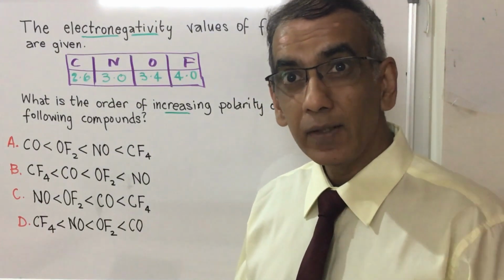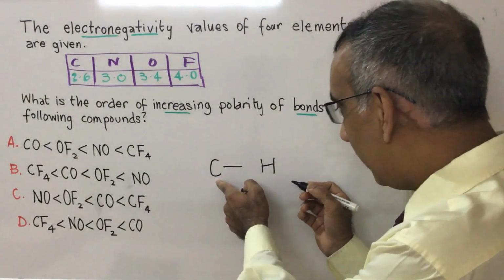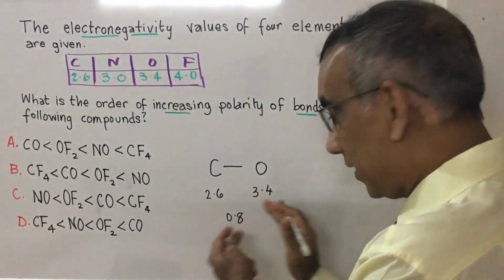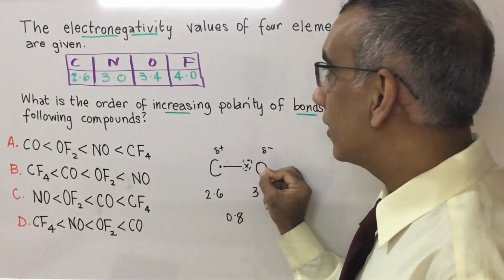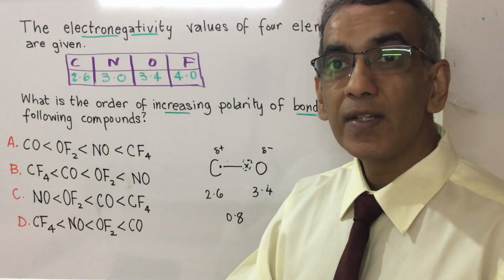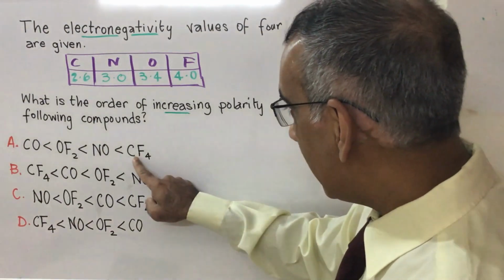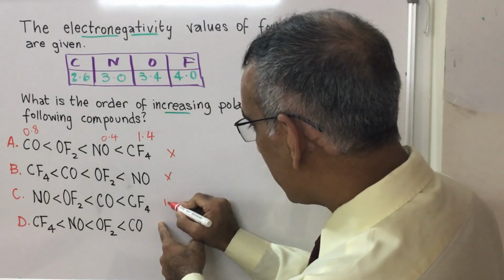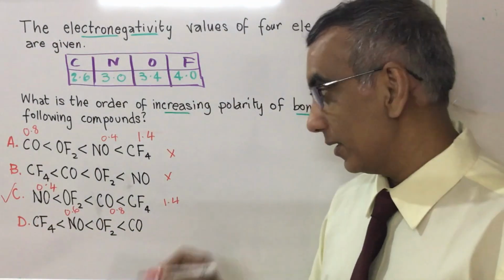IB Chemistry Paper 1 MCQ (Topic 4)